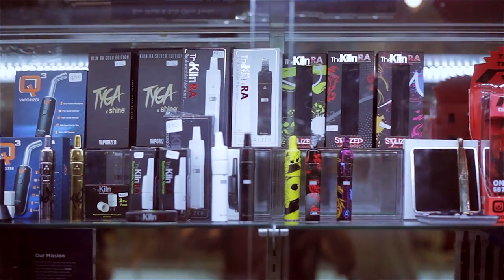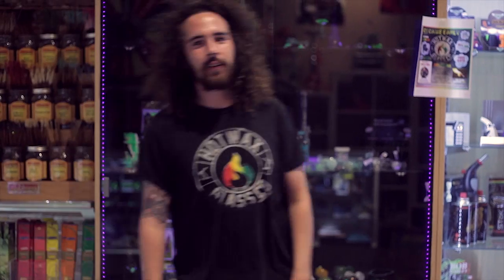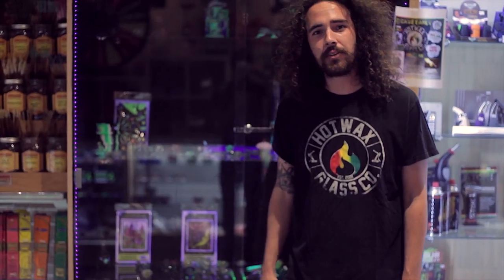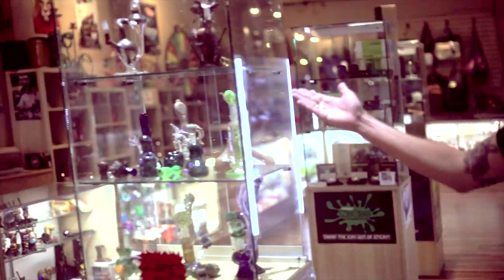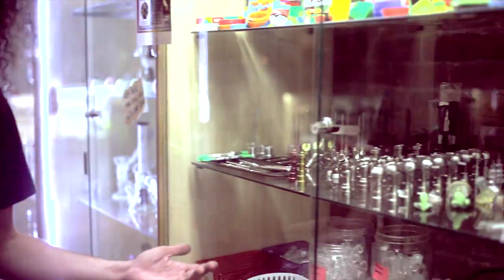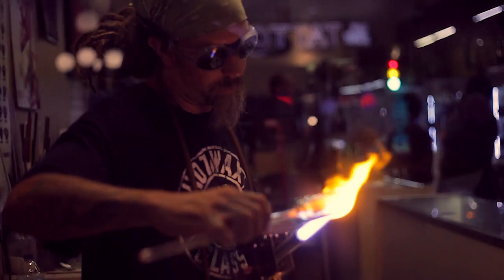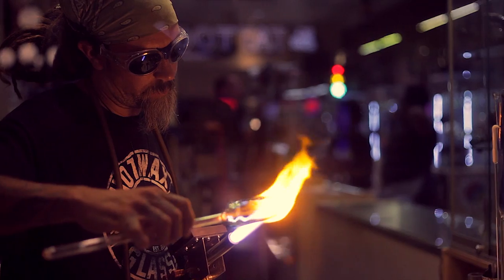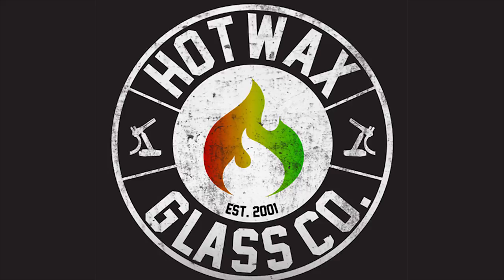HotWax Glass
The Best Smoke Shop in the country!!!